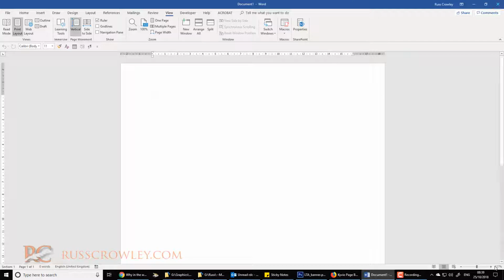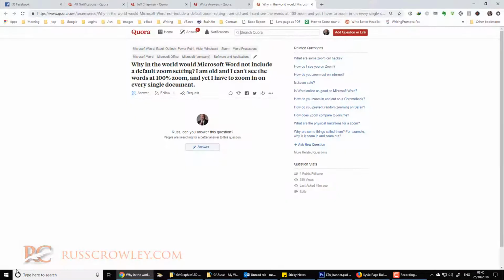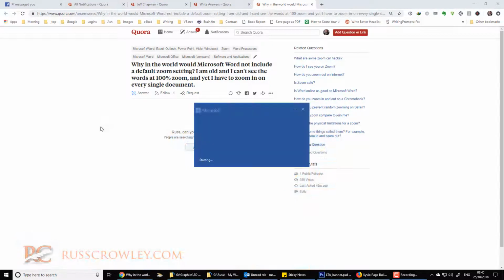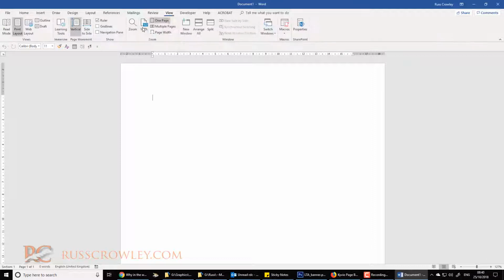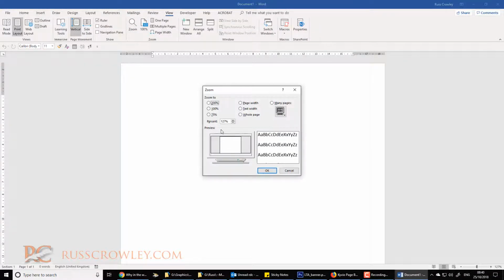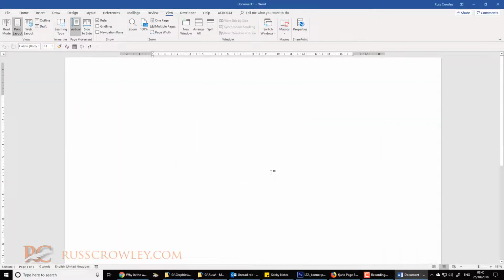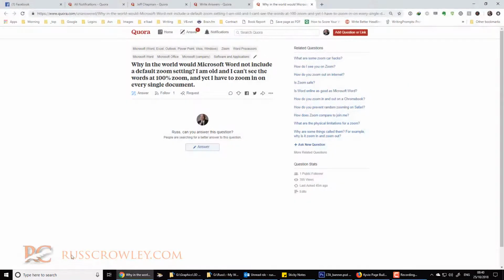Microsoft Word - Set Default Zoom Level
Microsoft Word set default zoom level - Word doesn't have an option to set a default zoom level, as such. But this method works...